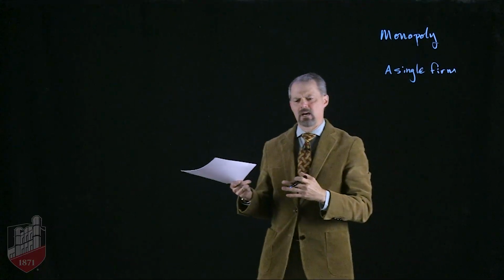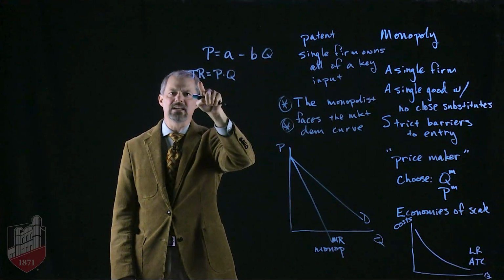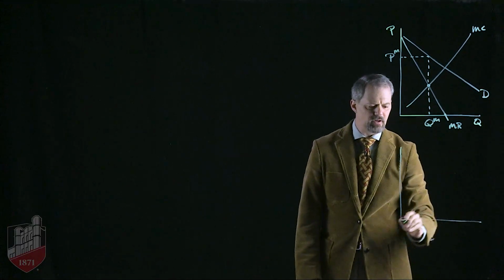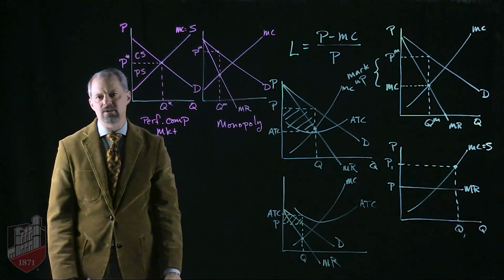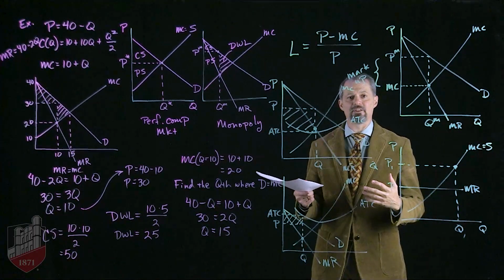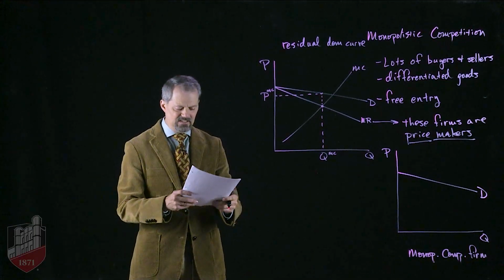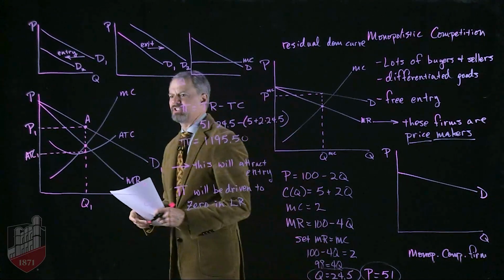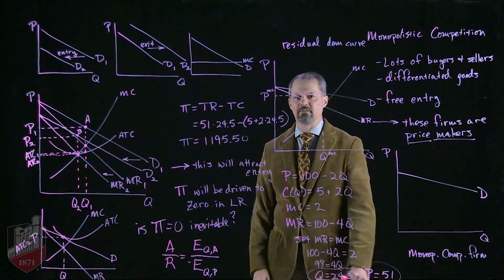Managerial Economics: Managing in Monopolistic and Monopolistically Competitive Markets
In this video, I discuss the theory of how firms make production and pricing decisions in monopolistic and monopolistically competitive markets.

My discussion is based on the text: Managerial Economics and Business Strategy by Baye and Prince.

Dr. Azevedo